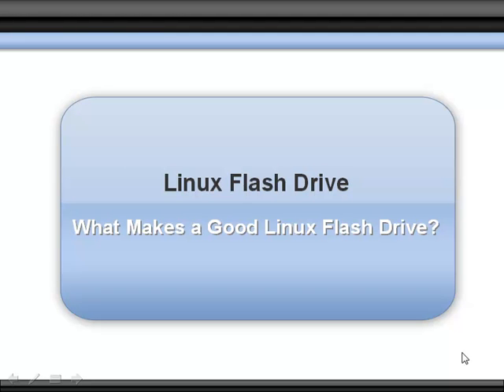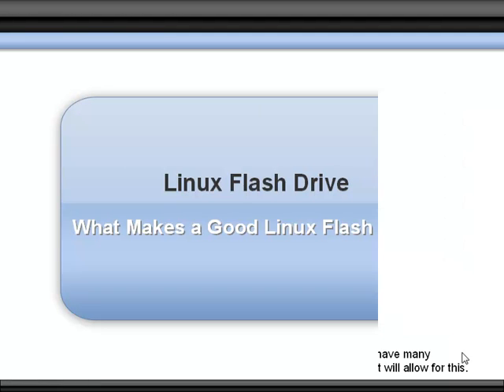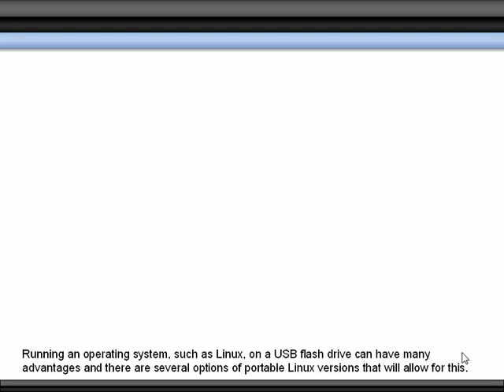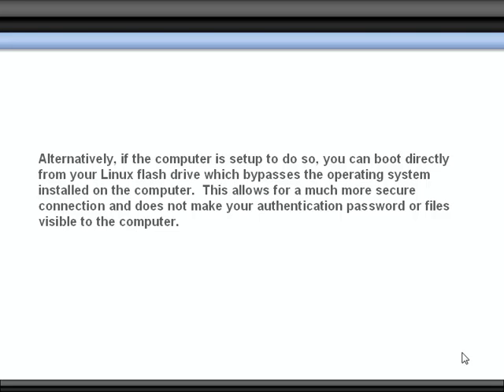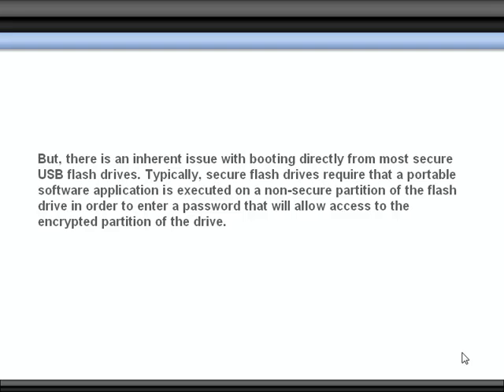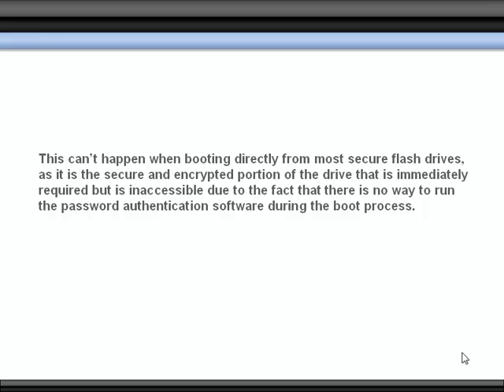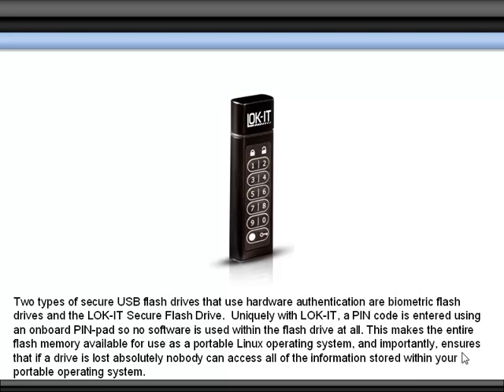Linux Flash Drive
What Makes a Good Linux Flash Drive?
Running an operating system, such as Linux, on a USB flash drive can have many advantages and there are several options of portable Linux versions that will allow for this. The portability of your information is a big advantage and if the computer is setup to do so, you can boot directly from your Linux flash drive which bypasses the operating system installed on the computer.  This allows for a much more secure connection and does not make your authentication password or files visible to the computer.